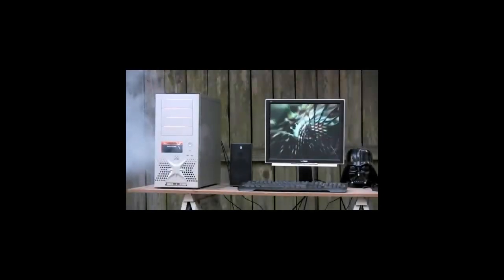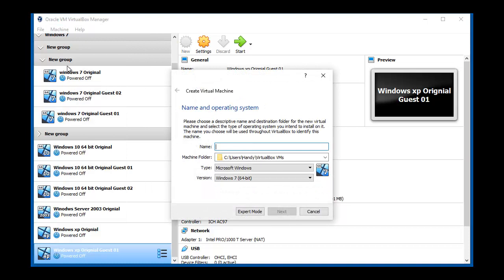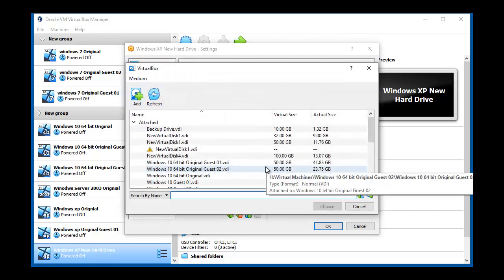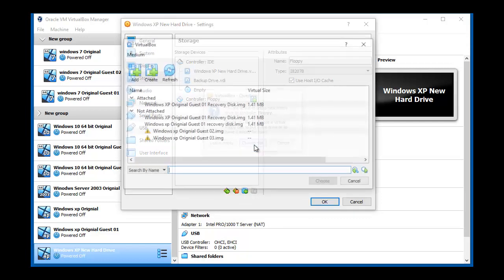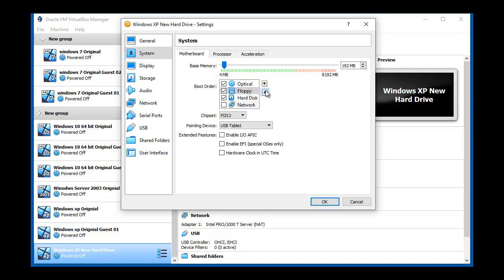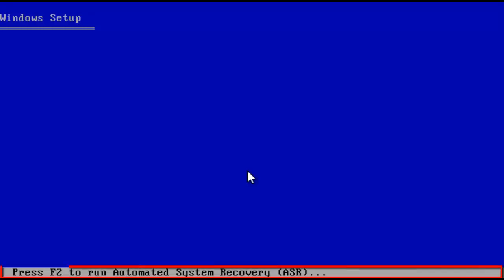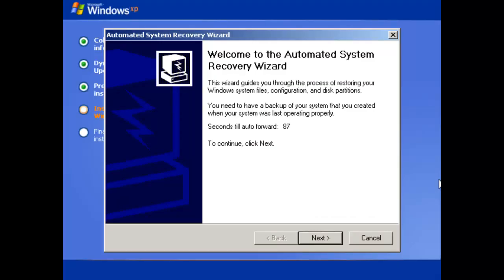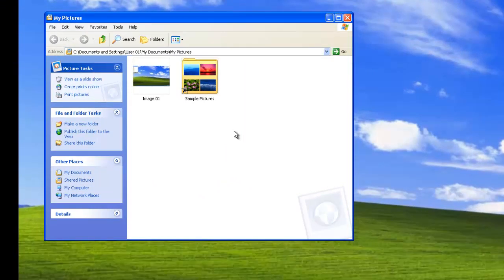Resteration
Lets assume that this MACHINE had developed a fault, so bad it was uneconomical to repair it, in fact the only items that where retrieve was the FLOPPY DISK and the E DRIVE

First we shall create a new MACHINE called WINDOWS XP NEW DRIVE and accept all the DEFAULT SETTINGS
NEXT
NEXT
CREATE A VIRTUAL HARD DISK DRIVE NOW NEXT
NEXT
NEXT
CREATE
Now we click on SETTINGS
Then on STORAGE followed by ADD HARD DISK then CHOOSE EXISTING DISK
We are now going to connect the E: DRIVE that was connected to GUEST 01 to this MACHINE
Click on BACKUP DRIVE
We also need a FLOPPY DISK DRIVE adding so we clicked on ADD NEW STORAGE CONTROLLER then ADD FLOPPY DISK CONTROLLER
By clicking ADD FLOPPY then CHOOSE DISK we selected WINDOWS XP ORIGINAL GUEST 01 RECOVERY DISK
CHOOSE
Once again we clicked on CD then CHOOSE VIRTUAL OPTICAL DISK, xp.iso
And to change the BOOT ORDER we clicked on SYSTEM and selecting FLOPPY
Clicking on the DOWN ARROW moved the FLOPPY down the priority order
OK

So to recap we now have a new MACHINE that has a BLANK HARD DRIVE in it along with the E DRIVE from the original GUEST and the 3 ½ “ FLOPPY RECOVERY DISK
START this NEW MACHINE
At the bottom of the screen several messages will appear, once the message PRESS F2 TO RUN AUTOMATED RECOVERY appears we pressed the F2 KEY
At this point we pressed the C KEY to continue
Most of the RECOVERY is automatic so we selected the DEFAULT SETTINGS

At this point WINDOWS would have gathered information about a BACKUP and so the RESTORATION will begin
NEXT
NEXT
FINISH
OK
OK
START
Eventually WINDOWS will be restored and by navigating back to MY PICTURE we should find our original image.

This is the ultimate backup that one can do, but we must remember that it is frozen in time, any files or apps installed after this Mirror backup will not be included in the backed up.

Next we shall look at alternatives